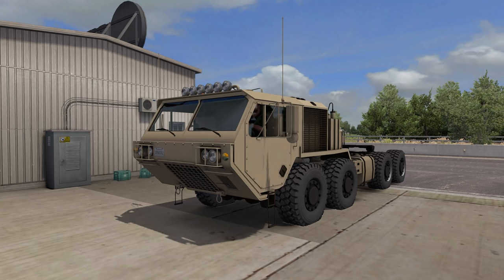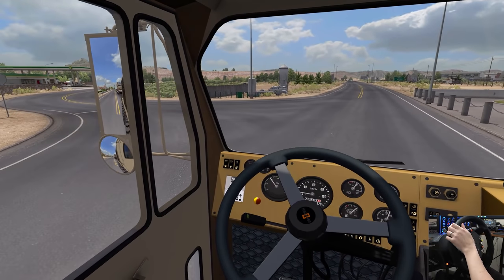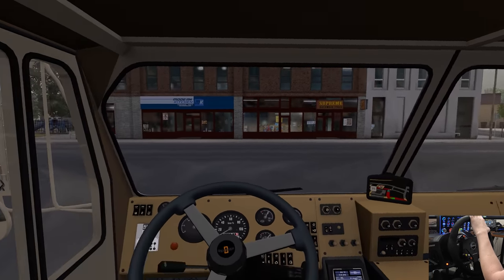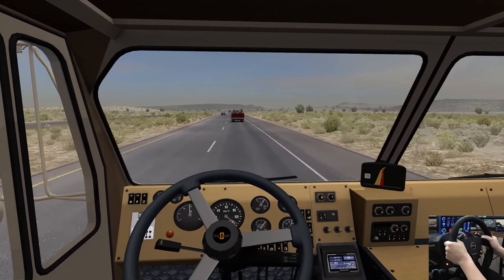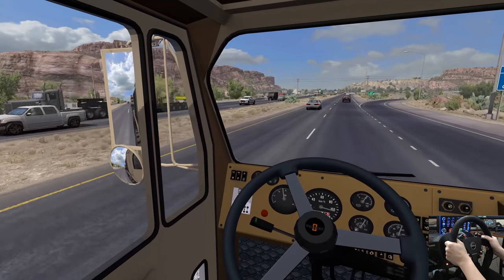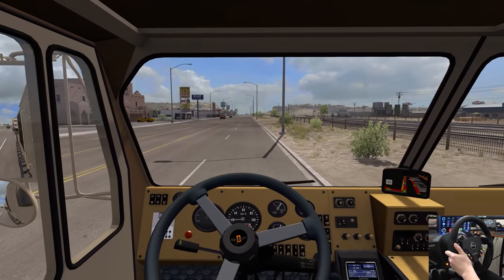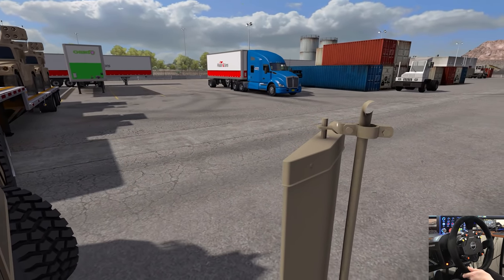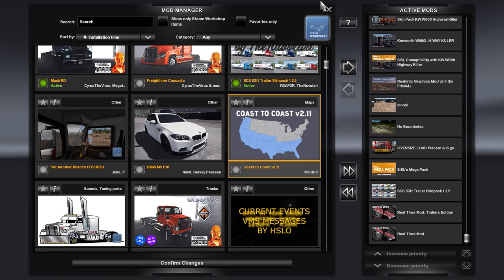Oshkosh Defense HEMTT A4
Oshkosh Defense HEMTT A4 Mod for American Truck Simulator.